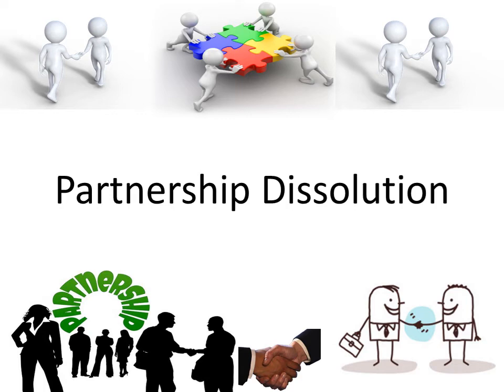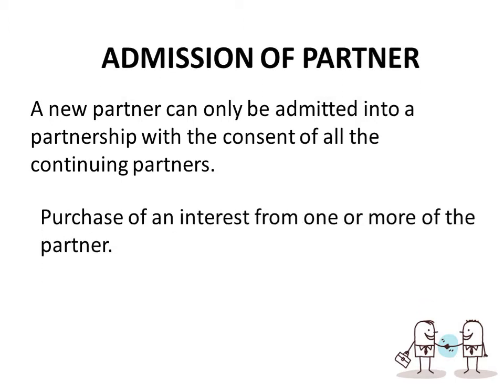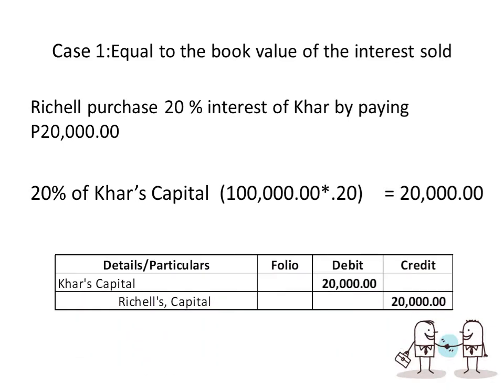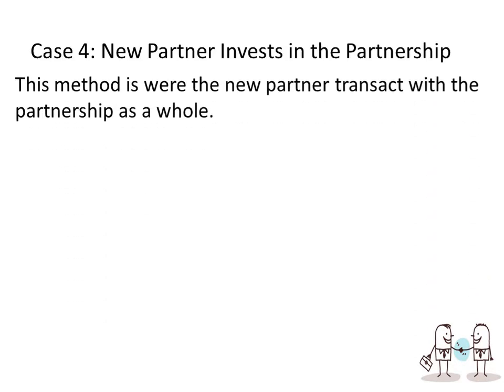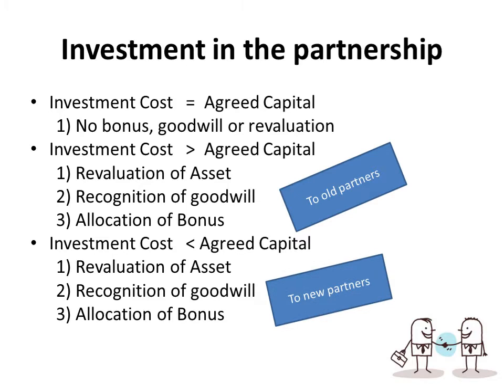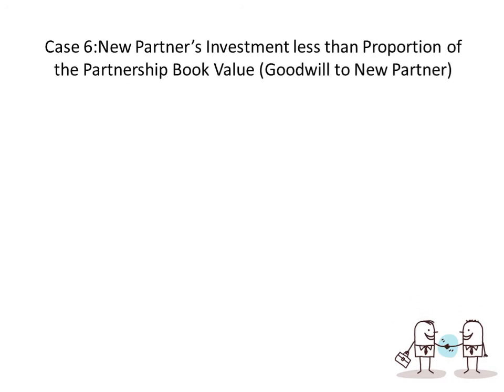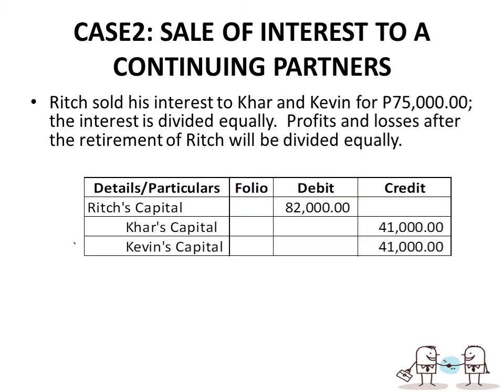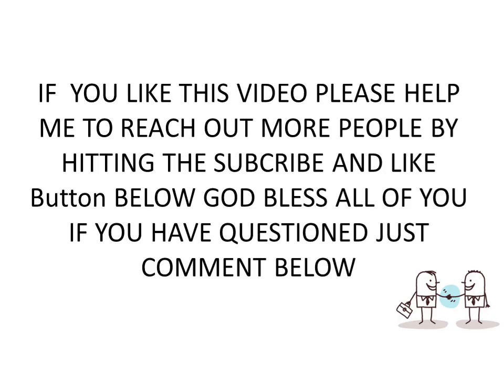Partnership Dissolution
Learn the definition of the partnership dissolution
Learn the causes of dissolution
learn the accounting methods and journal emtries for  partnership dissolution

Togetherwelearntogetherwegrow. Let Etoro help us grow our finances